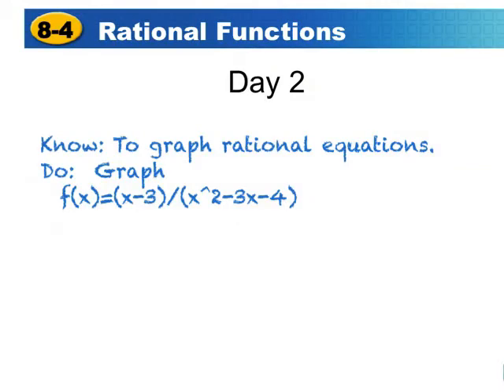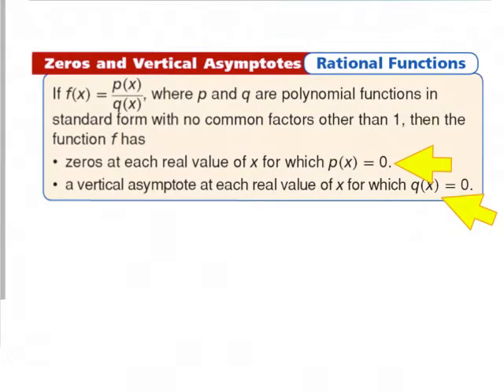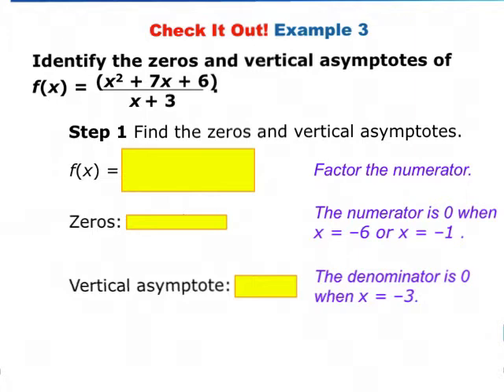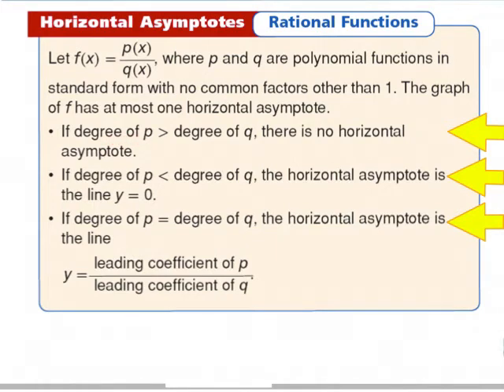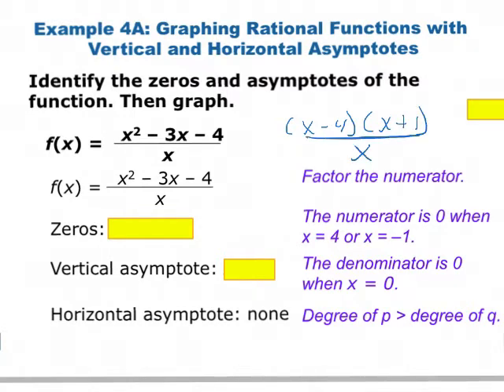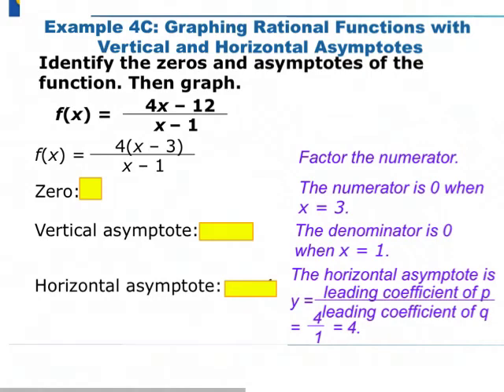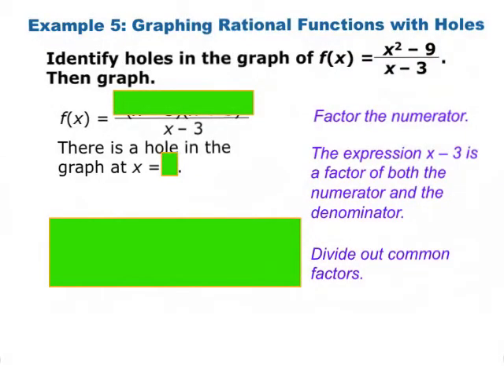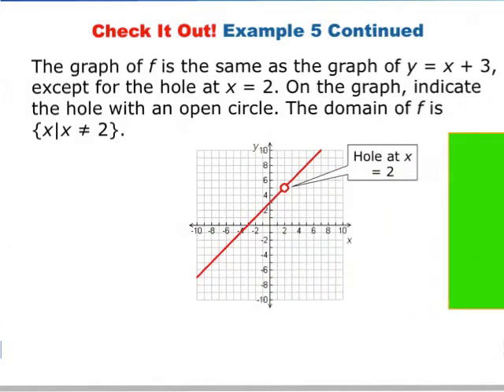4-5 (8 4) Day 2